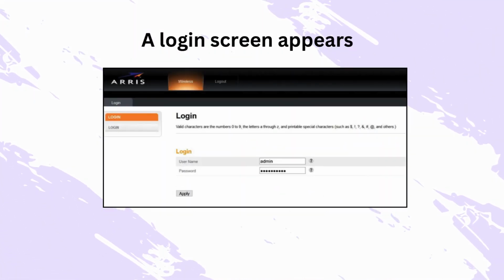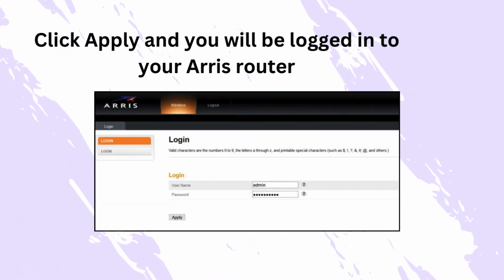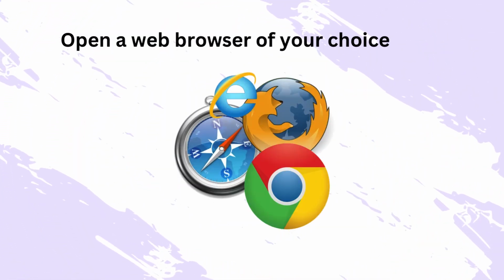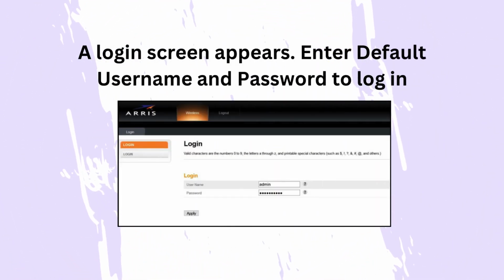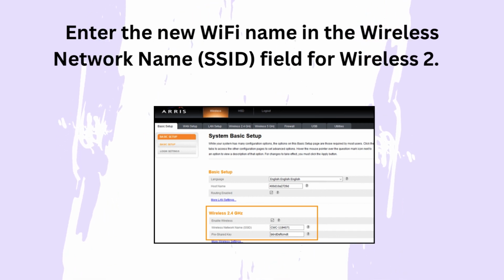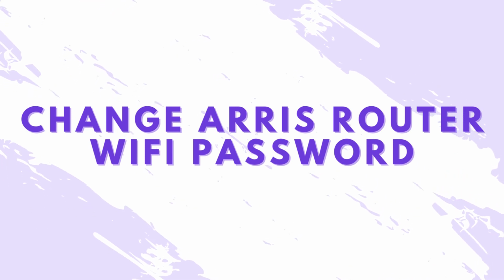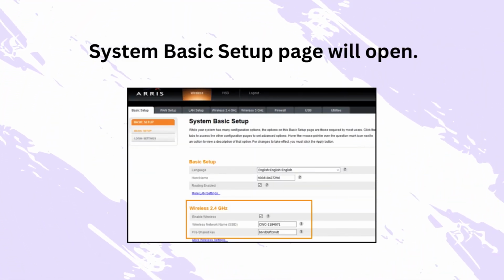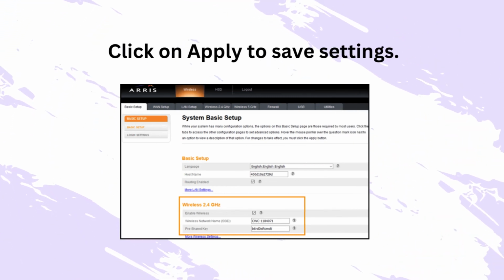How to login to arris router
Learn how to login to your Arris router with our step-by-step guide. This tutorial covers accessing the router's admin panel, troubleshooting common issues, and optimizing your network settings. Perfect for both beginners and tech-savvy users!